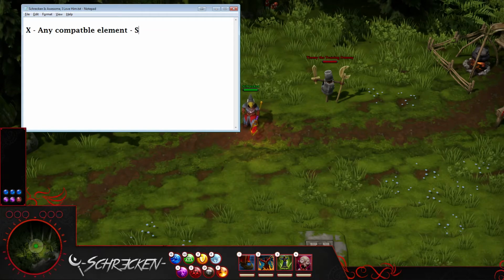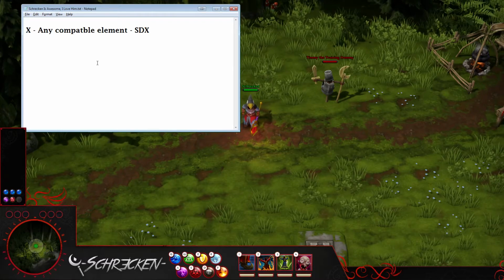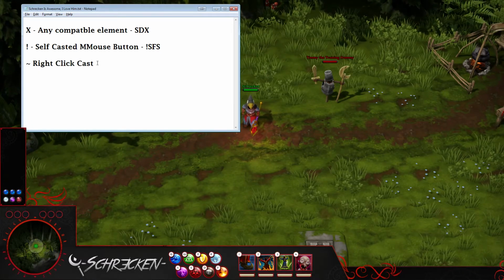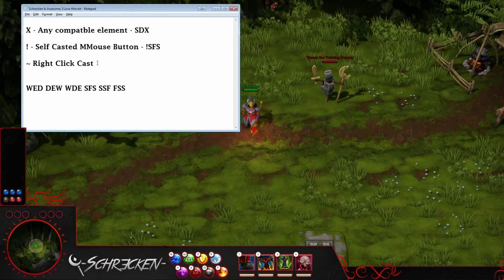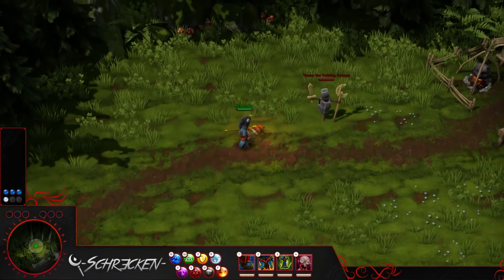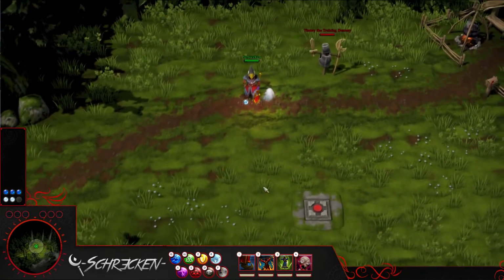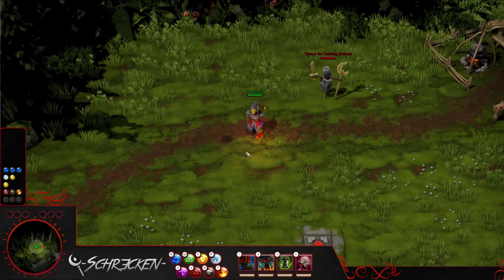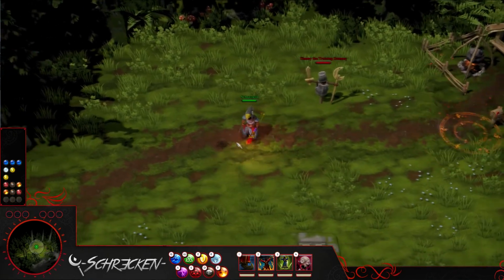Magicka Wizard Wars Tutorial ep 4 - Spell Notation & Incompatible Elements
Magicka Wizard Wars - Wizarding 101 - ep4

Come ask questions and learn LIVE @ Twitch.tv/ArchmageSchrecken

This Wizarding 101 Series is Directed towards brand new players who look to understand the game and improve their play!Magicka Wizard Wars - Wizarding 101 - ep

This Wizarding 101 Series is Directed towards brand new players who look to understand the game and improve their play!